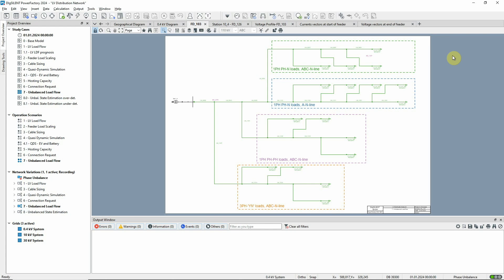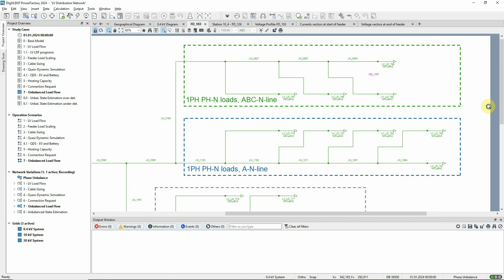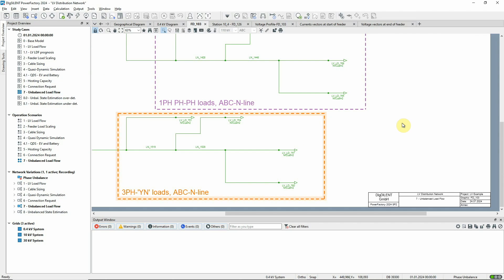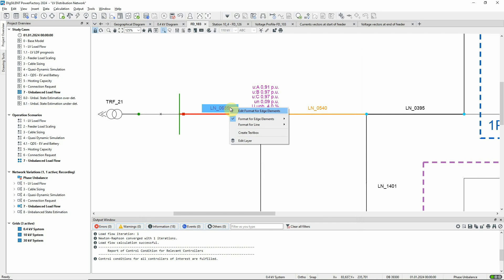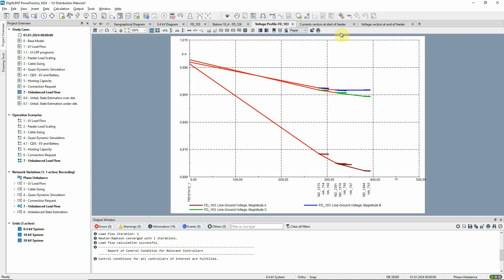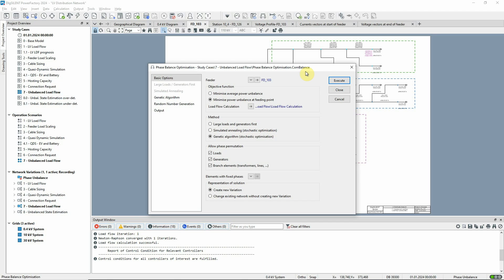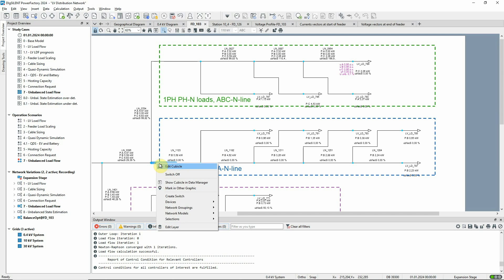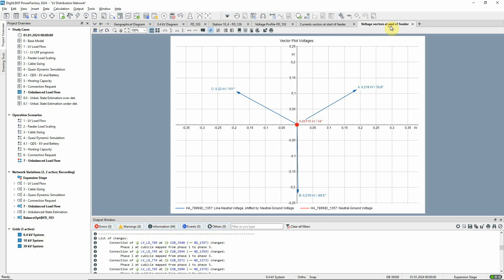PowerFactory – LV Distribution Network – Unbalanced Load Flow and Phase Balance Optimisation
An unbalanced load flow is carried out in a feeder with explicitly modelled neutral conductor as well as 1-phase and 3-phase unbalanced loads. The Phase Balance Optimisation tool is used to reduce the voltage and power imbalance.